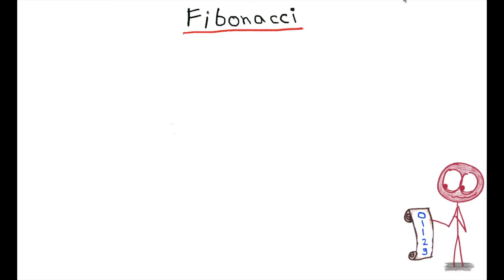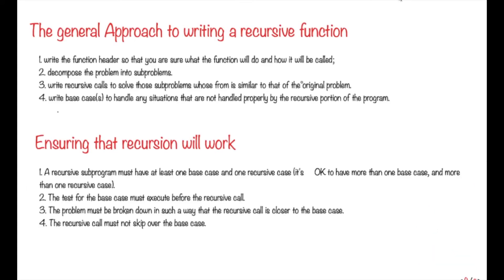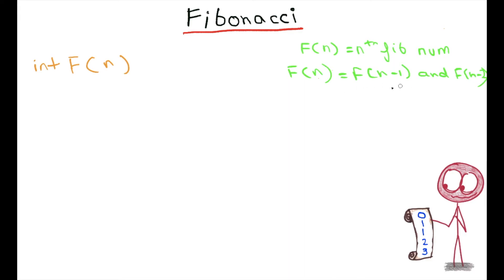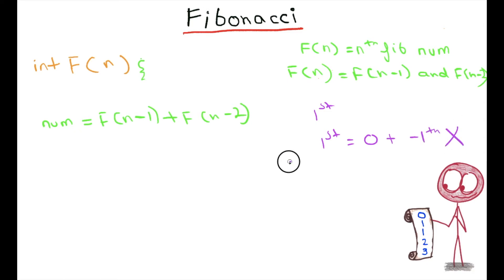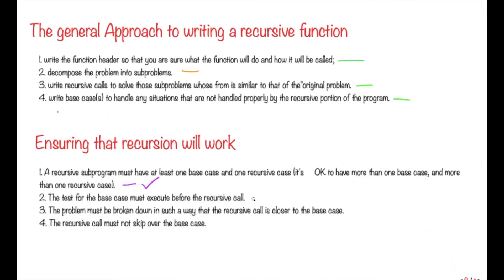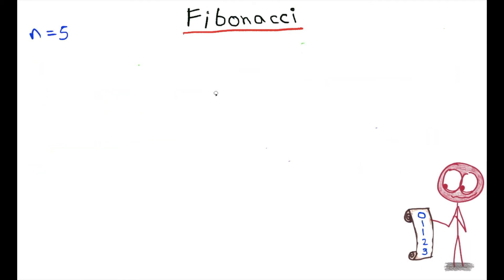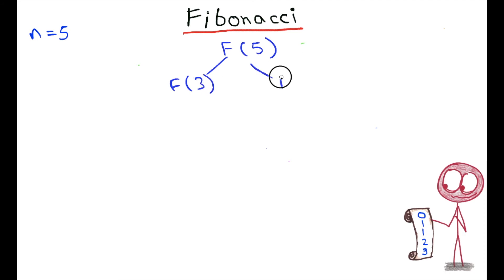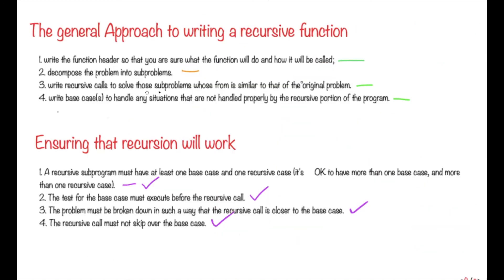Approach to Recursive Functions.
The general Approach to writing a recursion function

1. write the function header so that you are sure what the function will
     do and how it will be called;
2. decompose the problem into subproblems;
3. write recursive calls to solve those subproblems whose form is
    similar to that of the original problem.
4. write base case(s) to handle any situations that are not handled
    properly by the recursive portion of the program.

Ensuring that recursion will work

1. A recursive subprogram must have at least one base case and one
    recursive case (it's OK to have more than one base case, and more than one recursive case).
2. The test for the base case must execute before the recursive call.
3. The problem must be broken down in such a way that the recursive
    call is closer to the base case
4. The recursive call must not skip over the base case.

Happy coding!